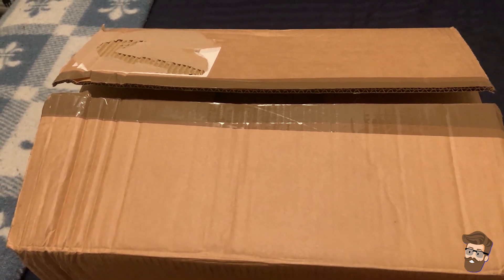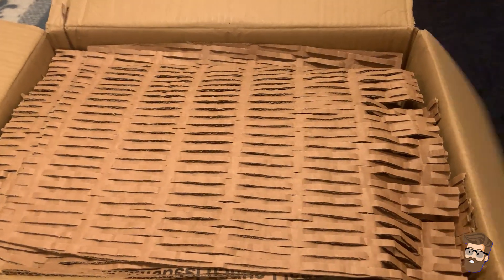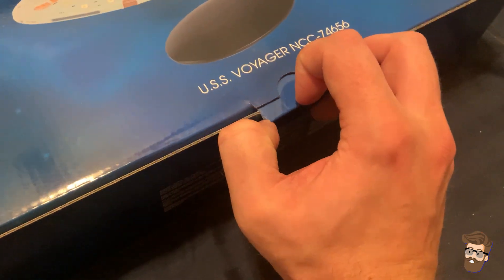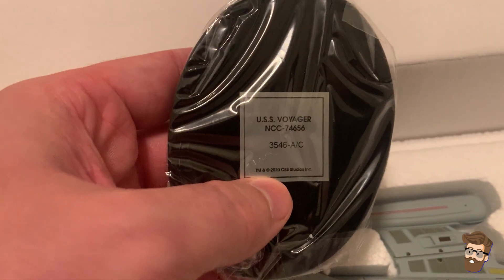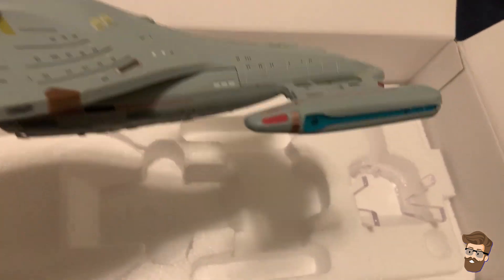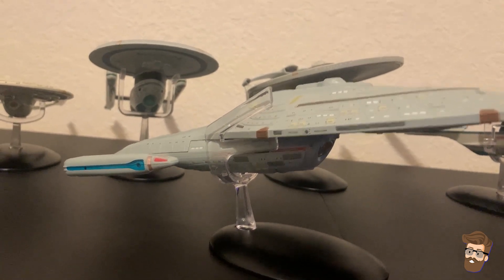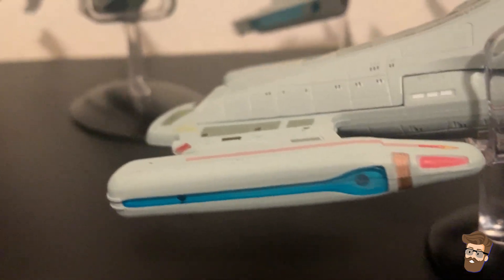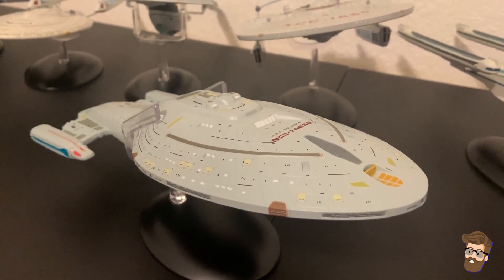USS Voyager XL - Eaglemoss Unboxing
Eaglemoss produced a bunch of high-quality Star Trek ship models, and I started collecting them last year. That coincidentally was right before the company went into administration (England's equivalent of Chapter 11 bankruptcy protection).
Other companies like Real Merch and Master Replicas have purchased Eaglemoss' inventory and are selling models to collectors. Three XL models arrived recently, and this video will focus on the XL USS Voyager!